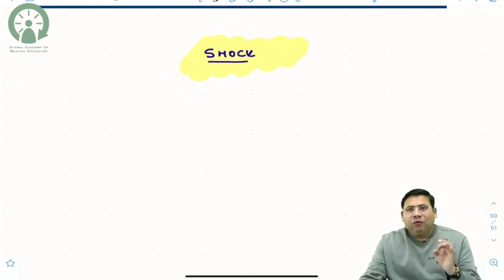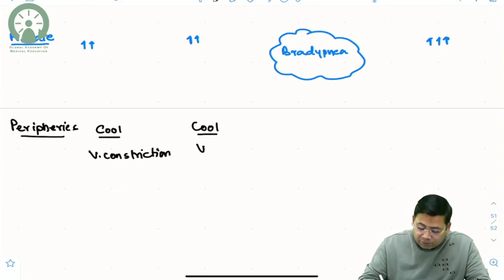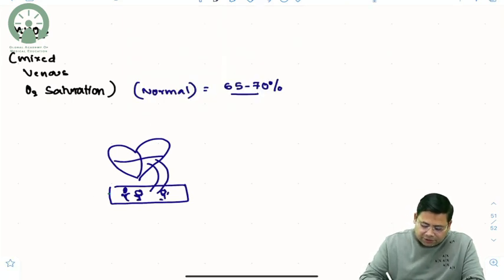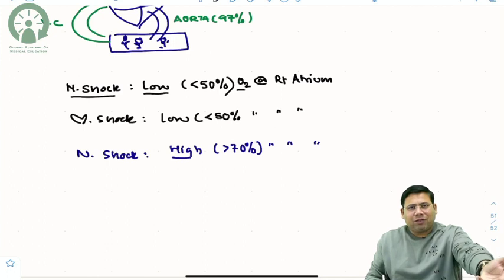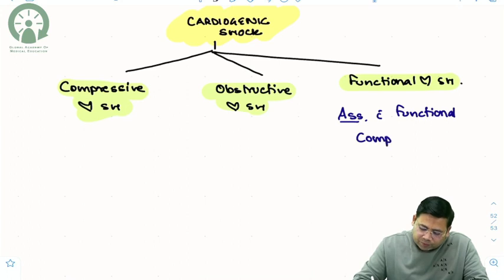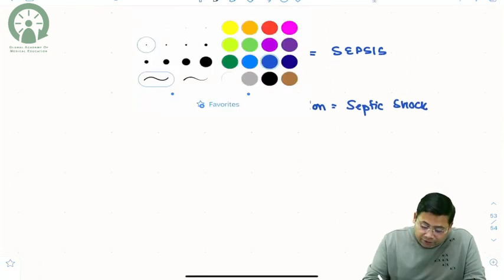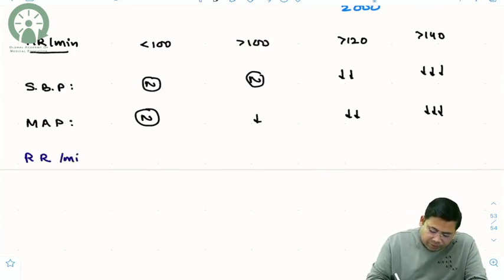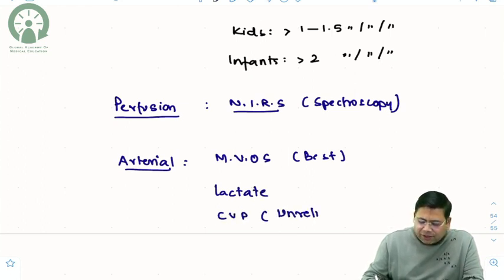SHOCK! TYPES AND MANAGEMENT | By Dr Saurabh Dixit